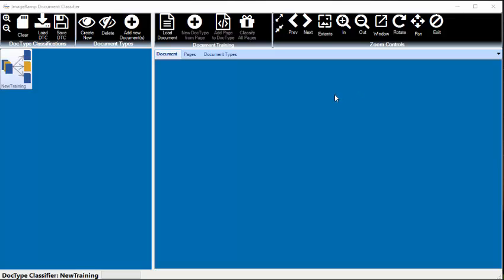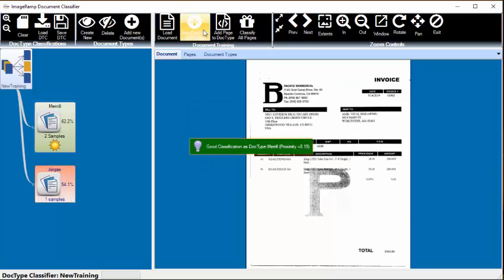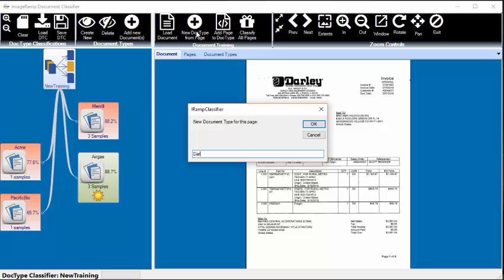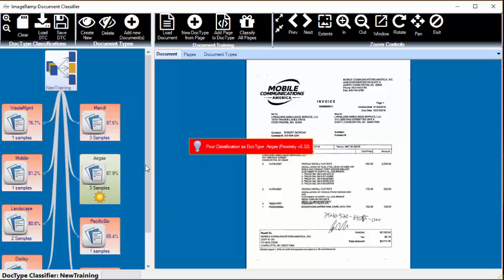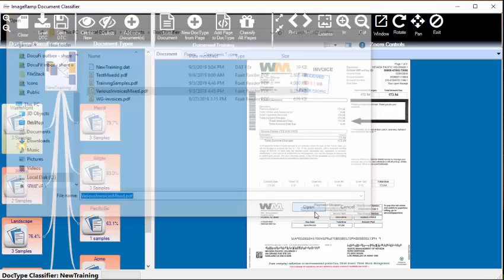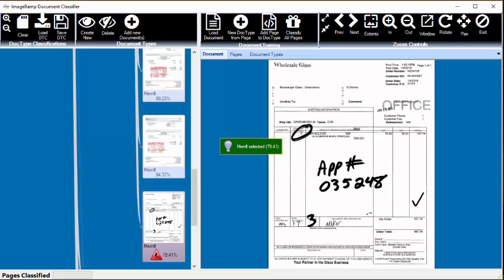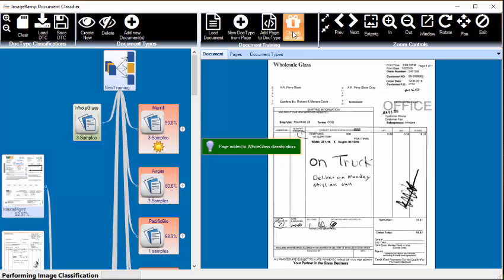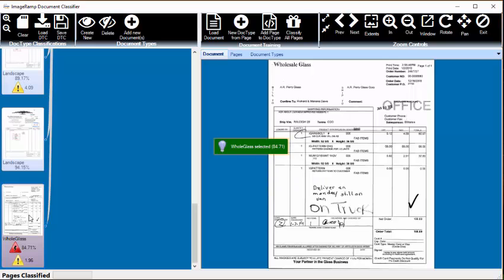Visualization tools to train your scans for automatic document process automation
Use simple visualization tools to classify and train varying document types to help automate the data mining and processing of invoices, medical claims, delivery tickets and other scanned or text based documents.  This 5 minute video walks through the training and visualization tools to help you further automate your document capture processes.